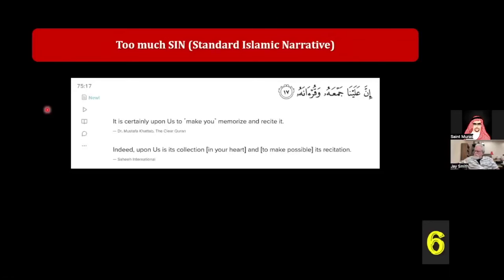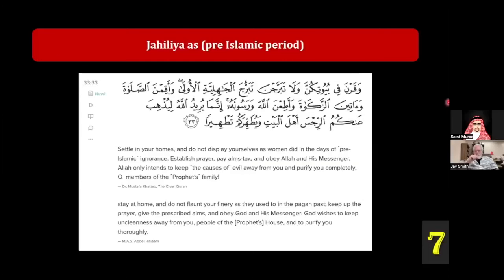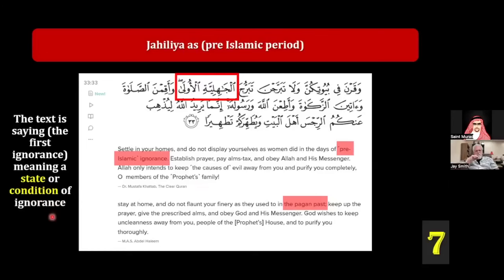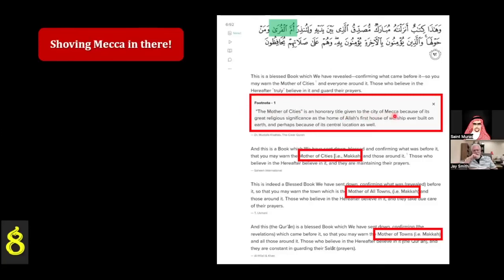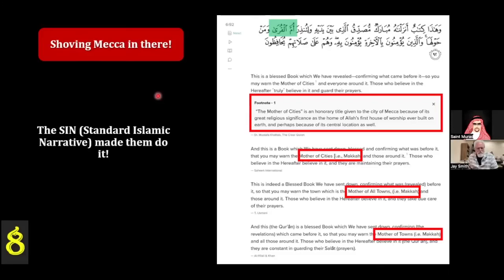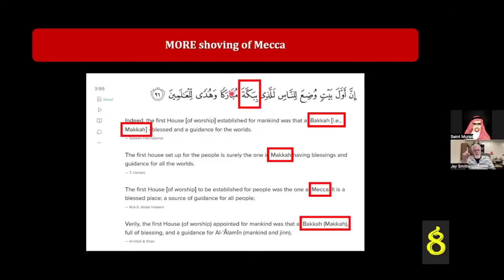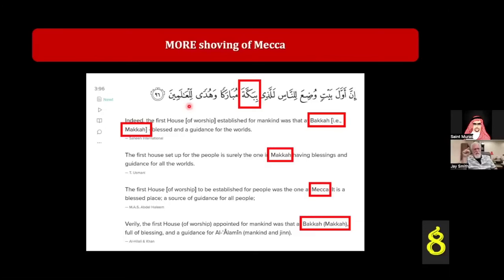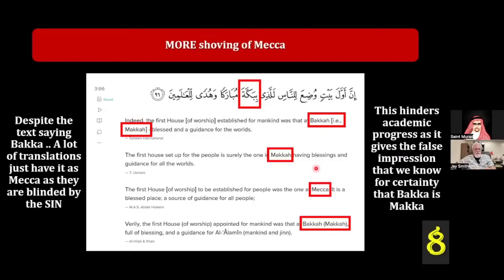Quran Translators EXPOSED 4 | Saint Murad & Jay Smith